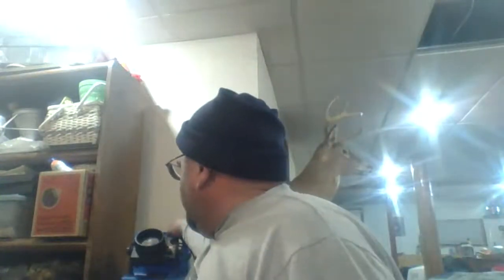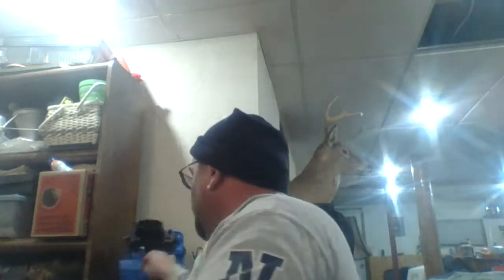Ice fishing equipment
Beavertail bait